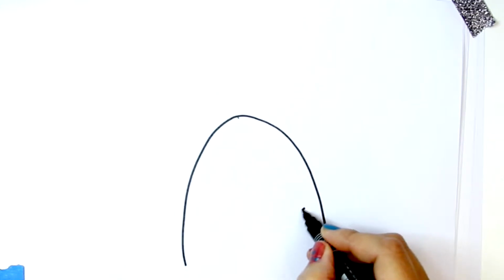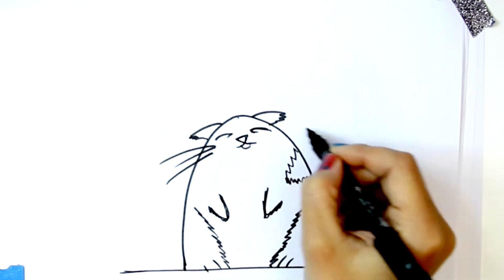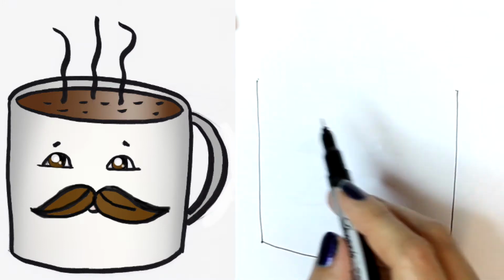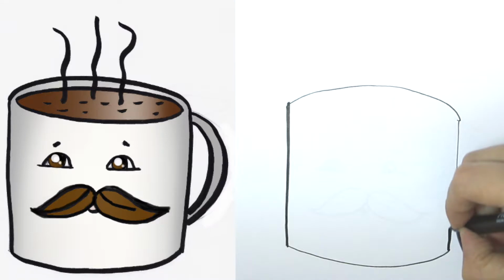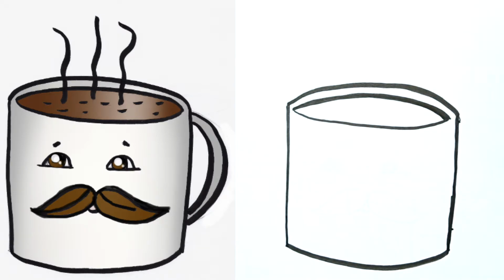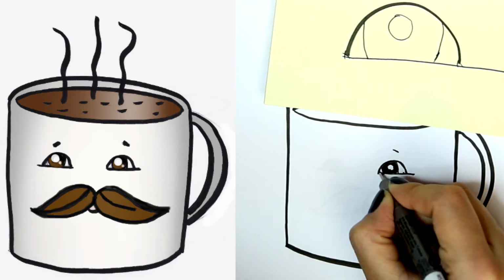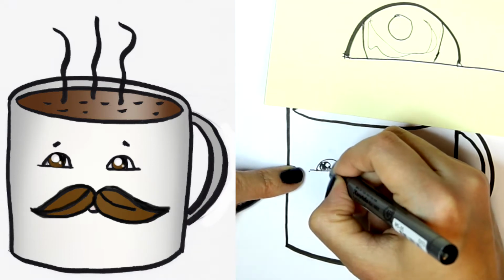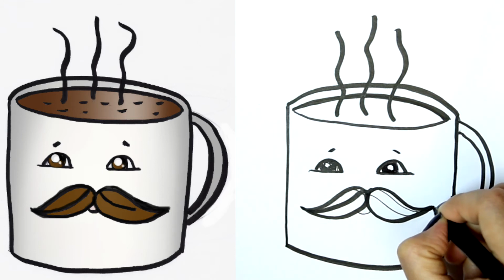HOW TO DRAW A CARTOON CAT - LEARN TO DRAW a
Learn how to draw a cute cat. this step by step drawing tutorial will teach you how to draw a kitty cat standing dreaming of hiding in a box! all cats love boxes... don't they? haha this video is an art  video for kids of all ages. it can be use as an Art project idea for the classroom or at home.  I love to share Art Ideas so please check out my video for Art Tips and how to draw videos and drawing for kids. my channel has tons f videos where you can see how I draw animals, elsa, disney characters  and more! let's draw together! let's be artists and create awesome doodles!